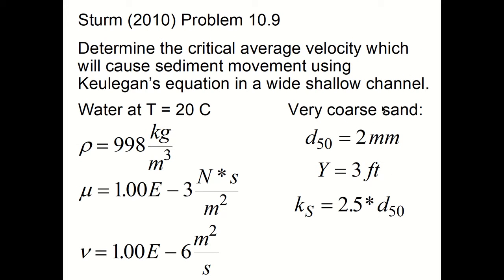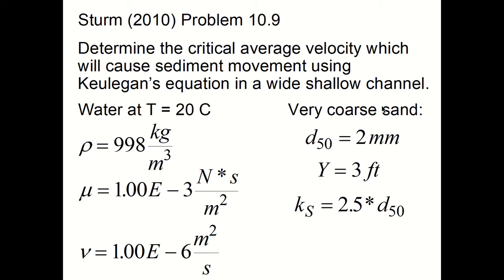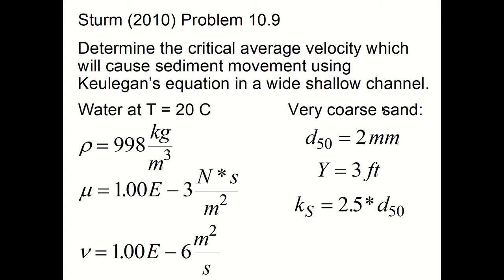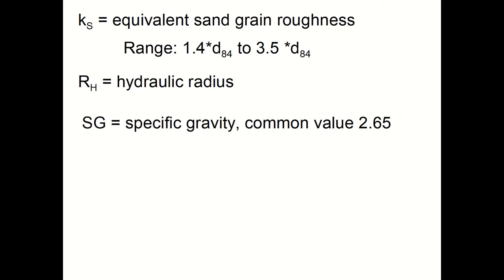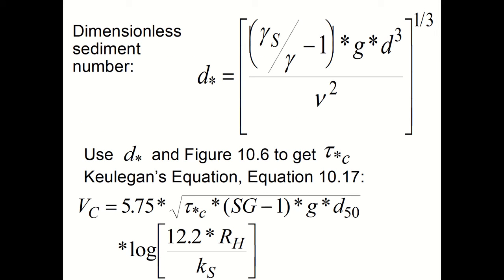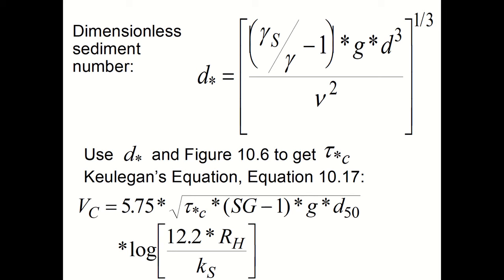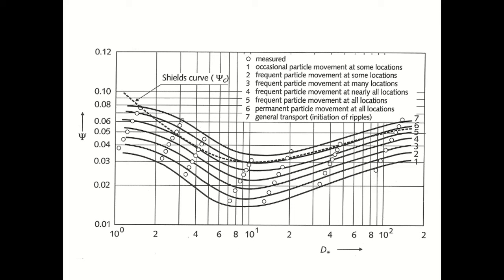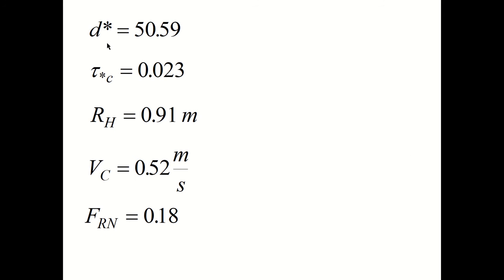ST-080 Sturm 2010 Problem 10-9